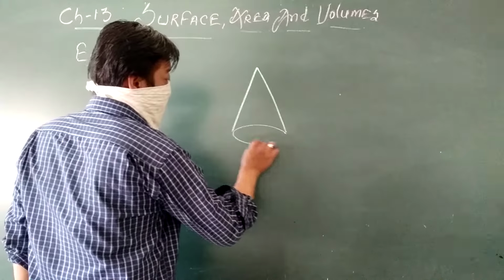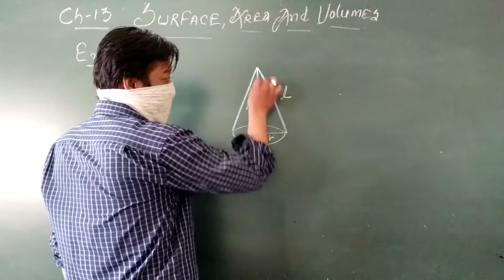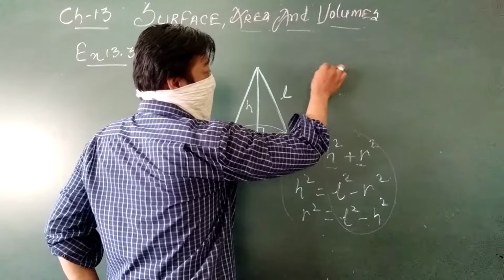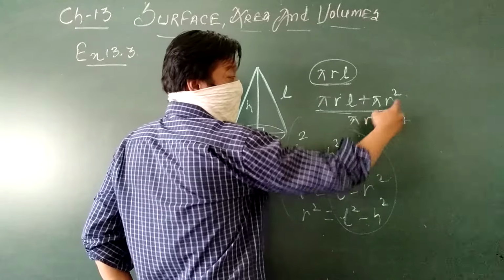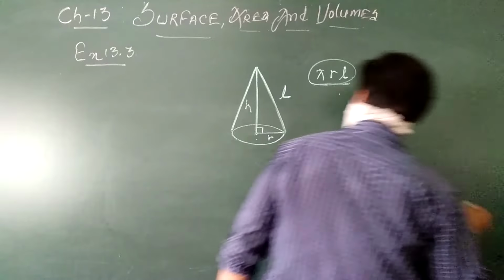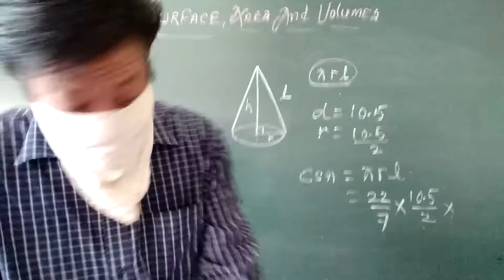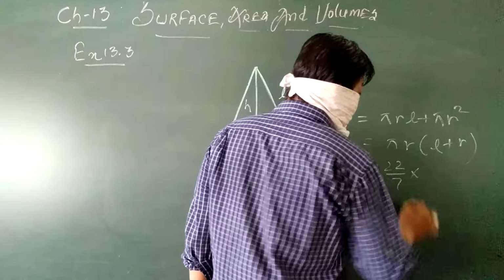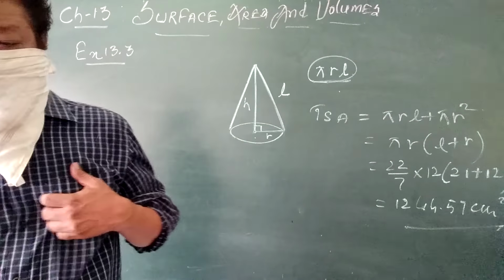skum 9 maths